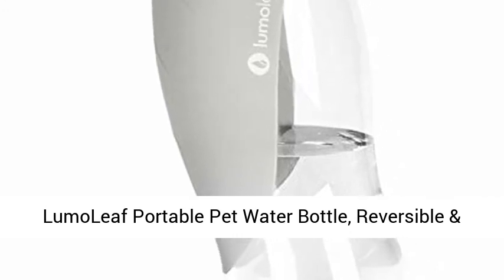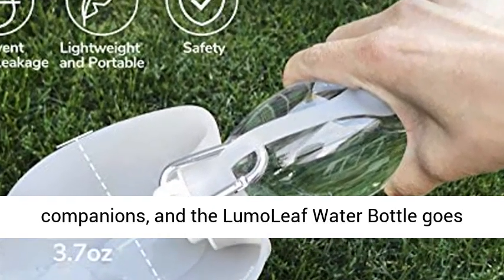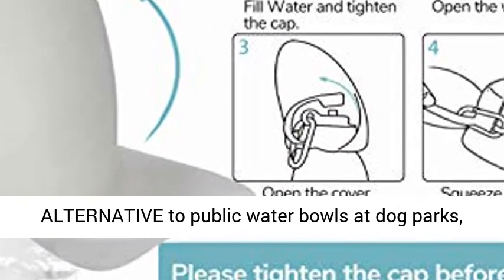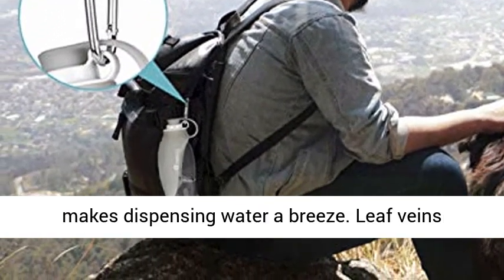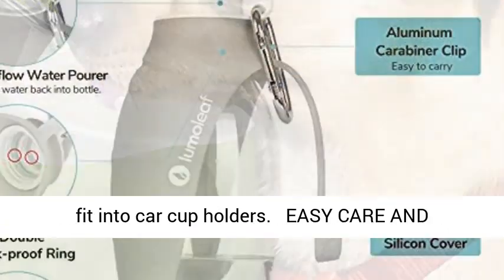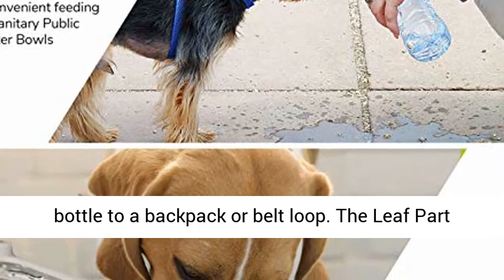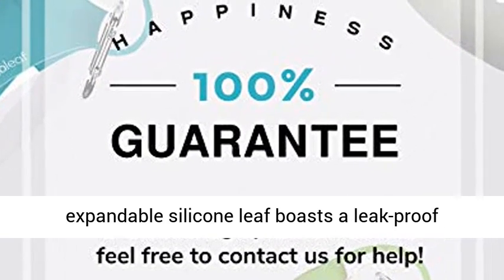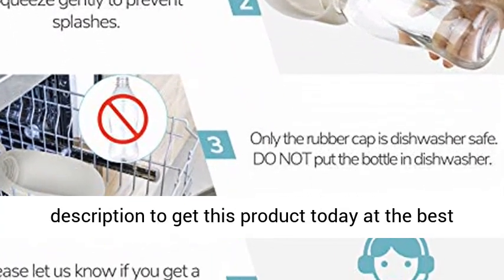LumoLeaf Water Bottle for Dogs, Portable Dog Water Bottle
★ HAPPY, HYDRATED PETS make the best traveling companions, and the LumoLeaf Water Bottle goes wherever you and your furry friend venture. Reversible leaf-shaped bowl Cap lays flat over bottle when not in use.
★ A HEALTHIER ALTERNATIVE to public water bowls at dog parks, the LumoLeaf Waterer is made of 100% food-safe silicone. Treat your pet to a refreshing drink anytime and anywhere.
★ 1-PIECE MOLDED DESIGN makes dispensing water a breeze. Leaf veins structure reinforce LumoLeaf Pet Bottle shape without detracting from its flexible portability. The sleek, slim contours allow water bottles to fit into car cup holders.
★ EASY CARE AND PORTABILITY make the LumoLeaf Pet Water Bottle an essential travel accessory. Includes a removable aluminum buckle so you can attach your water bottle to a backpack or belt loop. The Leaf Part of LumoLeaf Pet Bottle is dishwasher-safe but the bottle part is NOT.
★ UNIVERSALLY COMPATIBLE with most 30/38 mm water bottle necks, our expandable silicone leaf boasts a leak-proof hermetic seal. When used with our 20-oz bottle, you’ll have plenty of water for traveling with your dog or cat.